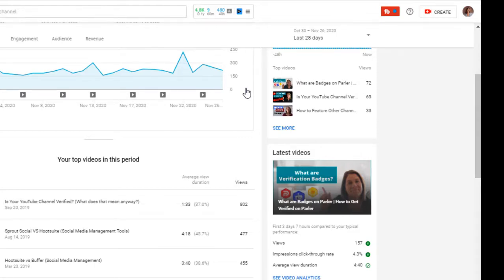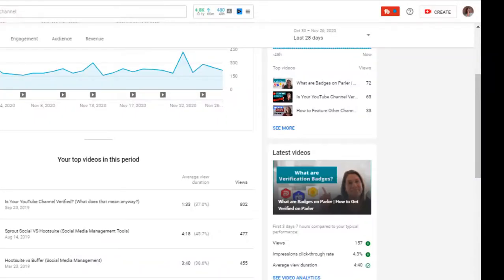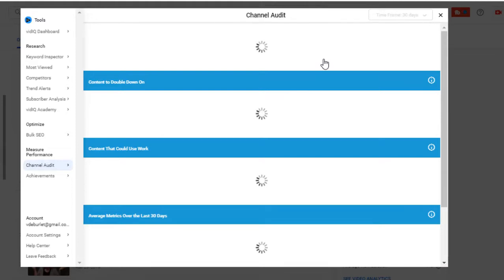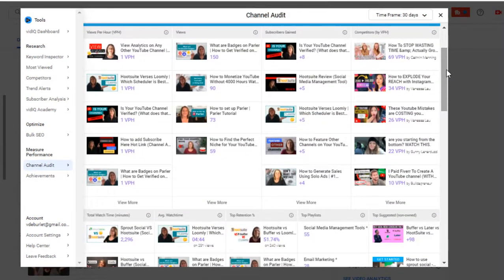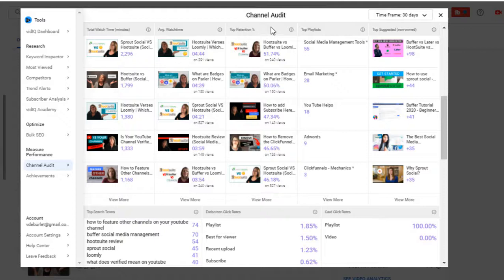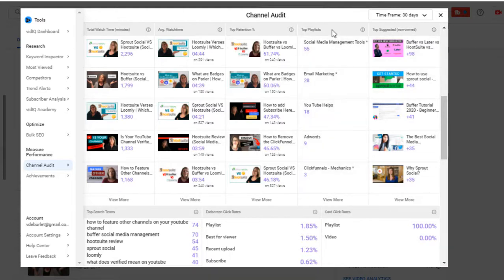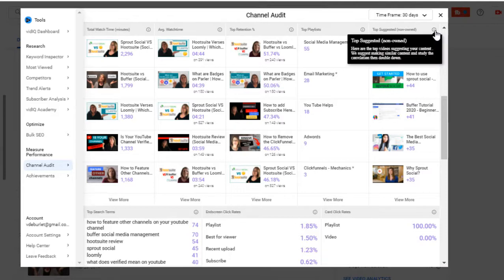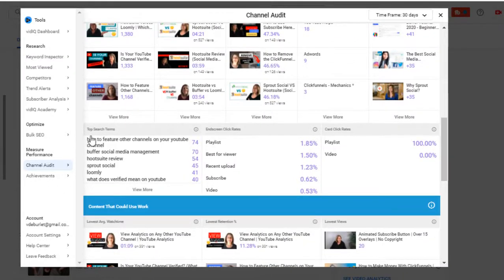How to Perform a YouTube Channel Audit | Help to actually grow your channel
How to perform a YouTube channel audit instantly.  One stop shop that will help to actually grow your channel.

Are you waiting to create your first video because you think you need fancy equipment?  You don’t need to!   Here’s How to Make a Video with Your PHONE!

But what about content you say?  How do I come up with good “stuff” to share?  Will anybody even watch my videos?

//It's YOUR TIME//

Have you been thinking about starting a YouTube Channel and you just don't know where to start?

Do you have something you love to do and get excited just thinking about sharing, but you aren't sure if it is something others would search for?

Do you dream about creating a business where YOU get to decide when you work and how much your work?

Wouldn't it be awesome to create something you love to do and it could make money while you are sleeping?

If you said YES to any of these questions then click here and check out my step by step simplified course where I teach you to do just that.  It is time to bring that dream to action:

//HOW’S THAT JOB WORKING OUT FOR YOU?

COACHING: Are you feeling stuck on YouTube and you don’t know why?  We are accepting applications for 1:1 Coaching.  Space is Limited.

This video and description may contain affiliate links, which means that if you click on one of the product links, I’ll receive a small commission and YOU get a GREAT product or service! It’s a WIN-WIN!! You are in NO WAY obligated to use my links, but if you do, thank you and I appreciate your support!